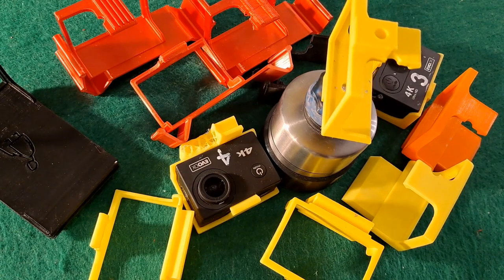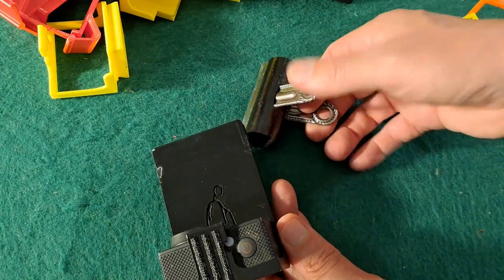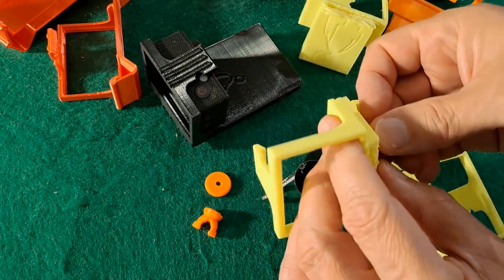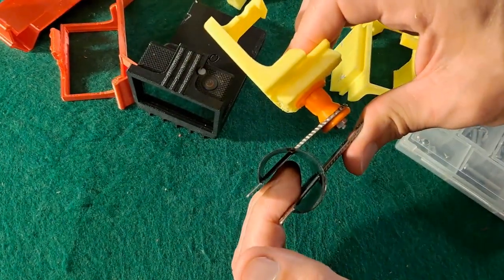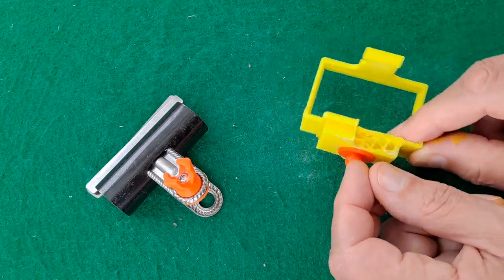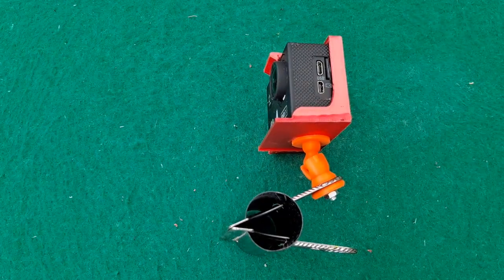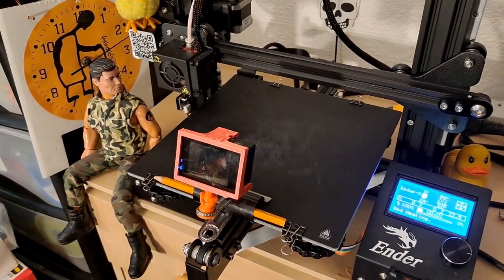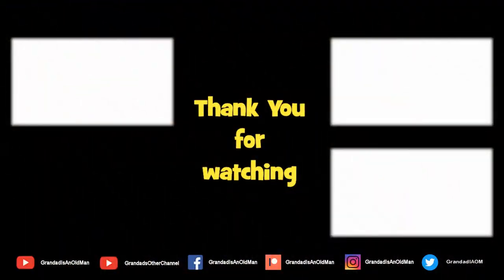Bulldog Clip Action Camera mount 20200821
Bulldog Clip Action Camera mount 20200821. WARNING there are several issues you may want to consider before copying this. The main ones being the mount does obstruct the print bed and can obstruct the movement of the print head. However the mount may be useful for other purposes.